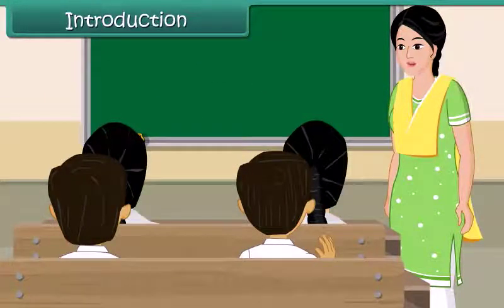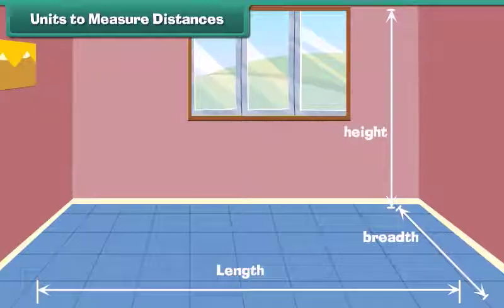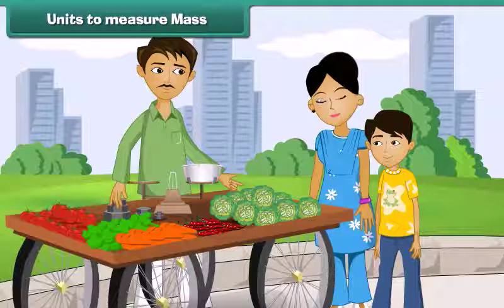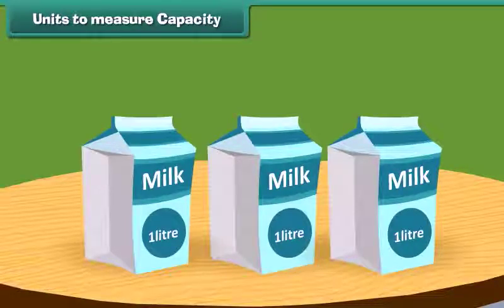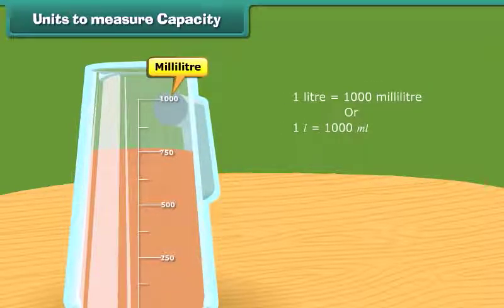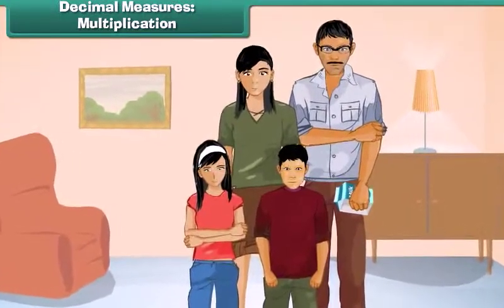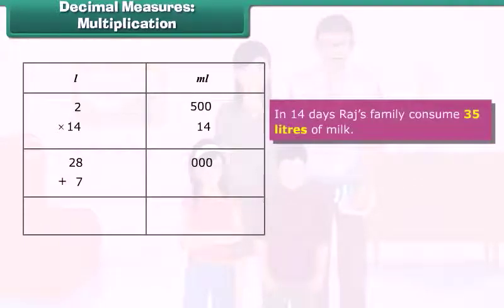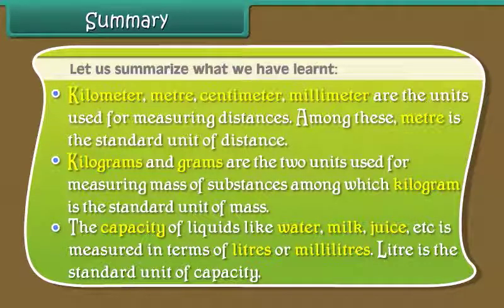Measurement FIFTH EM MATH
FIFTH ENGLISH MEDIUM MATH KESHAV SCHOOL ANIMATED VIDEO